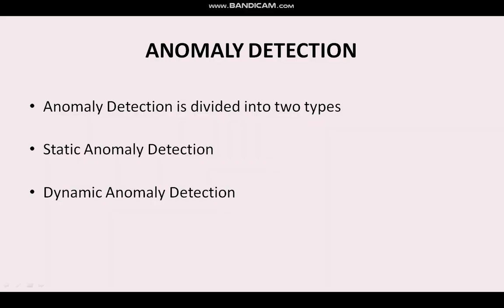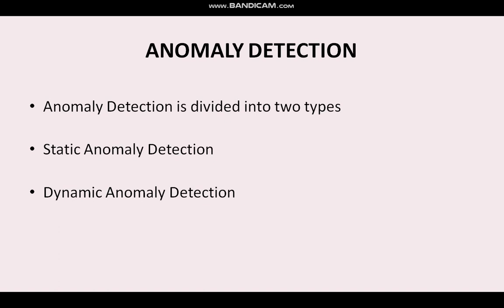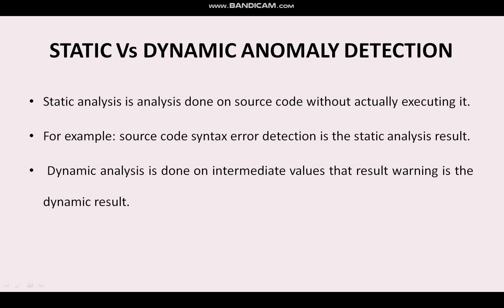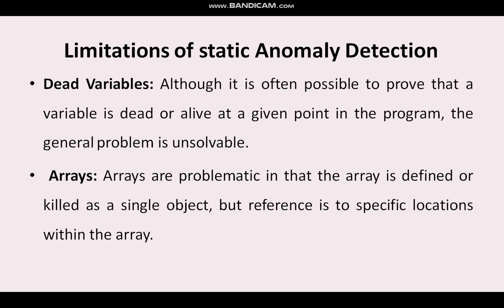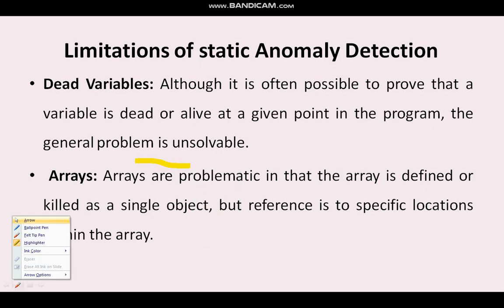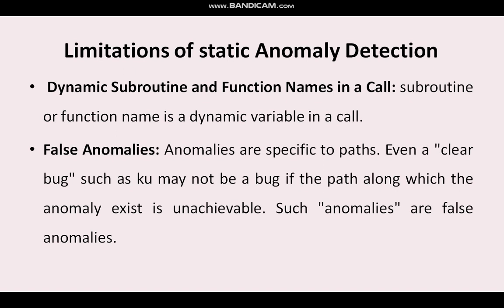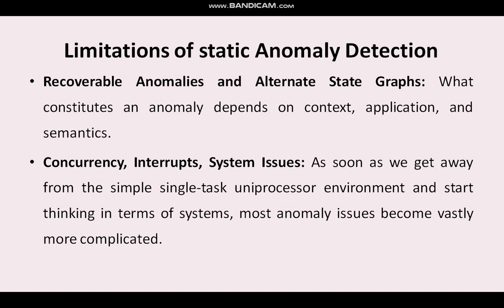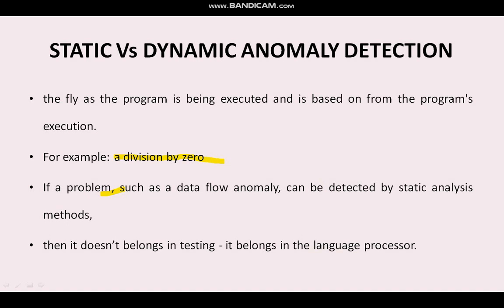Anomaly Detection|Data Flow Anomalies|Data Flow Testing|STM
In this video I have clearly explained regarding Anomaly Detection its types and limitations.